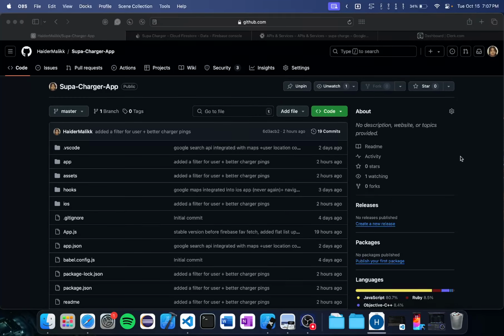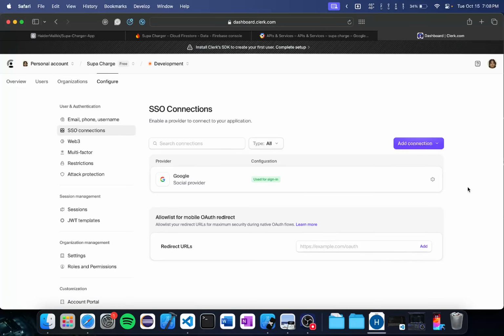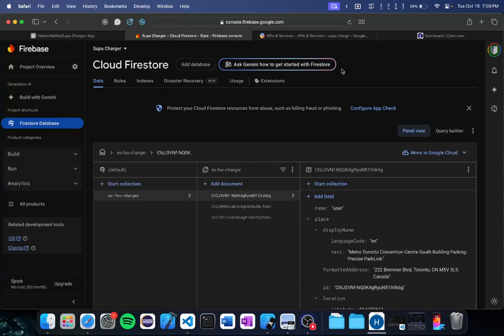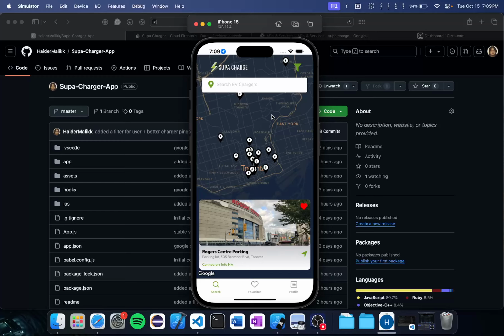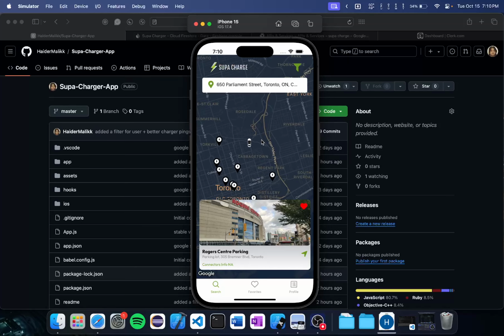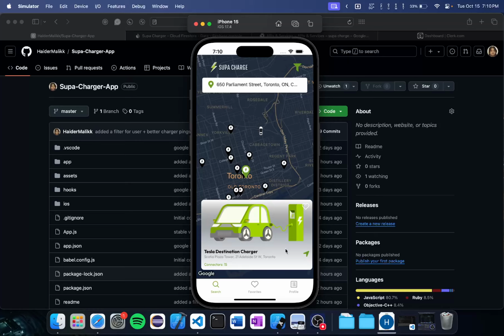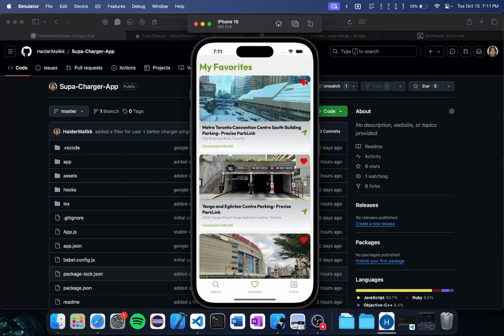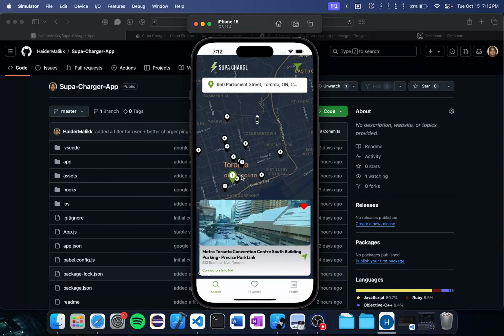Supa Charge Demo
Quick Demo on my app supa Charge used to find ev charging stations